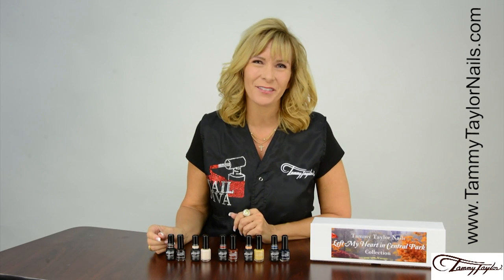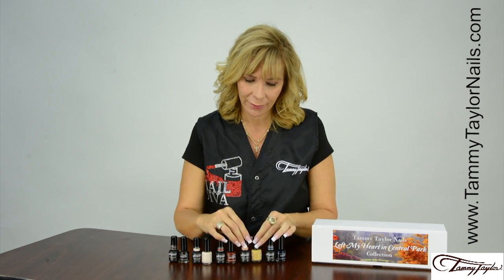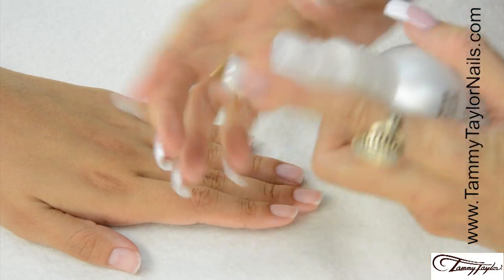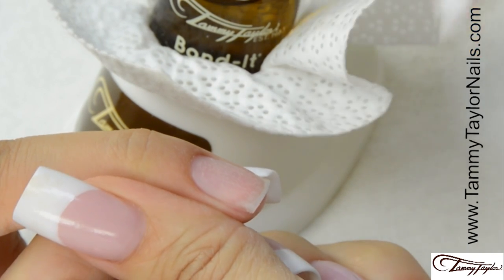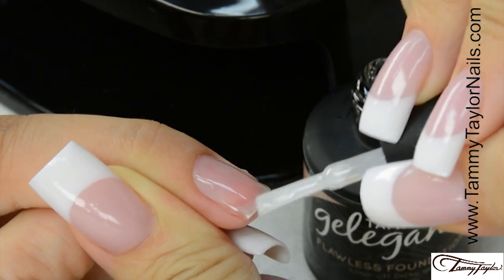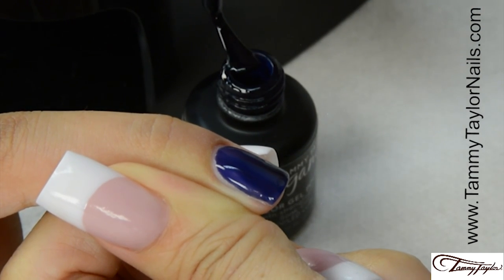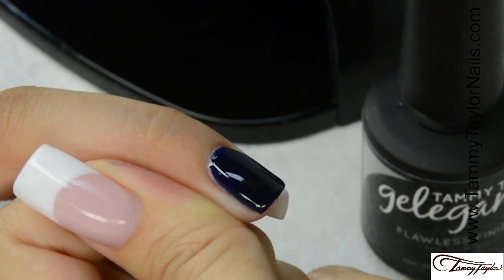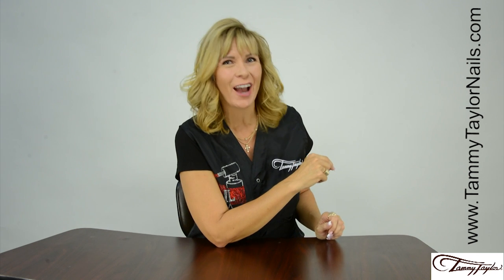♡ Tammy Taylor Nail Demo Left My Heart In Central Park Collection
“I am so excited to demonstrate for you the brand new "Left My Heart in Central Park" Gelegance Gel Polish and Matching Soulmate Nail Lacquer Collection.
This new collection was inspired by Autumn in one of the most beautiful and romantic places in the world, New York’s Central Park, a canvas of beautiful colors, crisp air, layers, delicious treats and romantic walks.
Which is why every color in my "Left My Heart in Central Park" Collection reflects on things I love about Manhattan during Autumn:  Bow Bridge- an enchanting crème, Midnight Stroll- a deep blue, Golden Canopy- a shimmering gold, Heart of Manhattan- a rustic red, and Serendipity- the perfect chocolate brown. Together these colors are the essence of Autumn, which color will capture your heart this season?”

Have Fun,
Tammy Taylor -